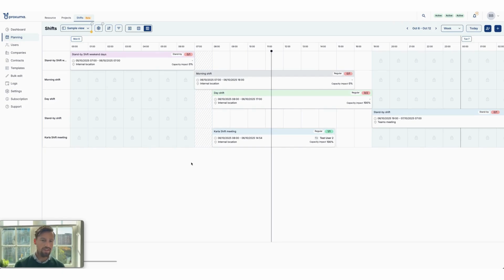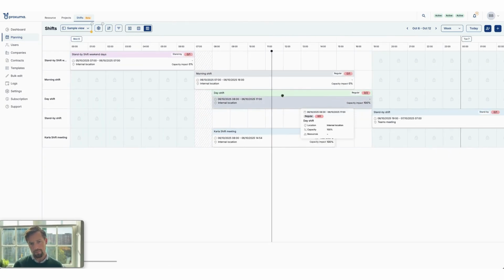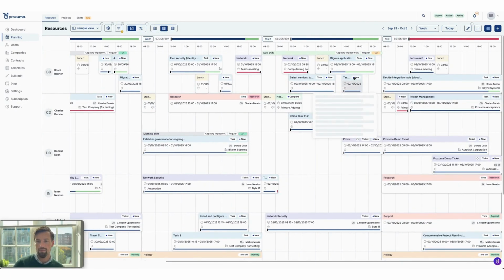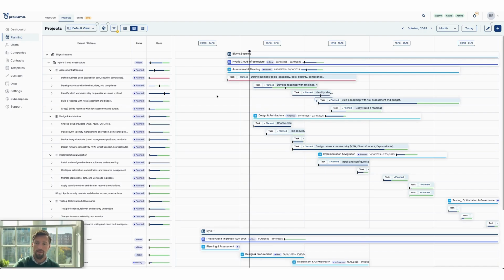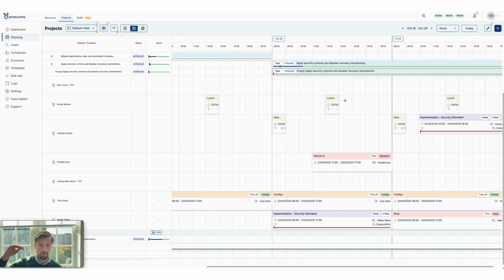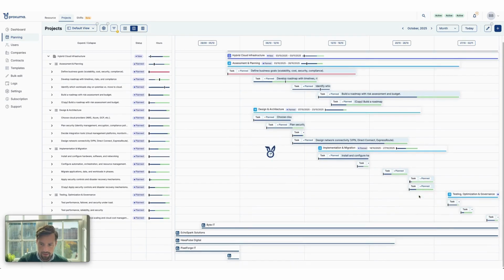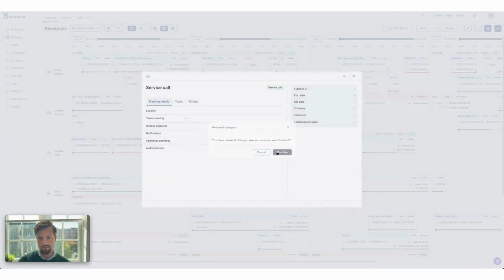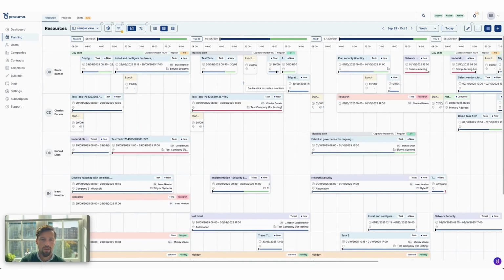Proxuma Knowledge Base release notes sprint 17